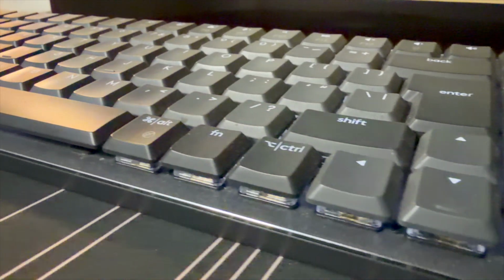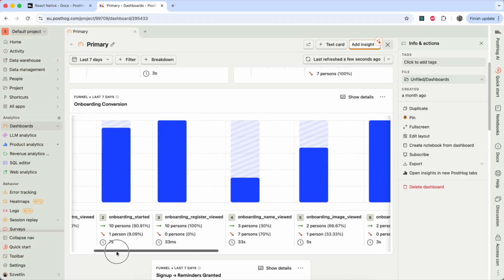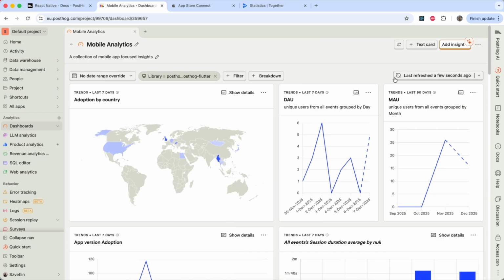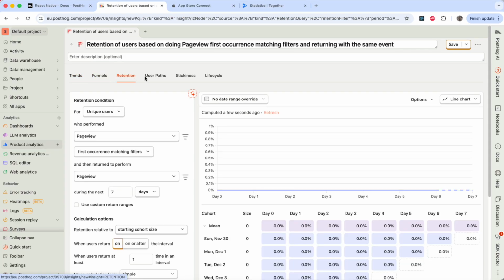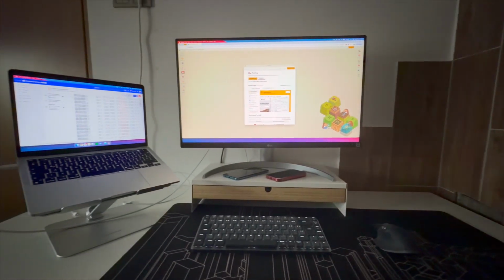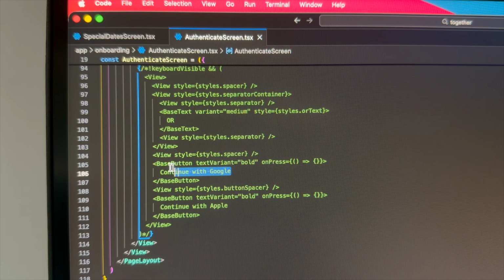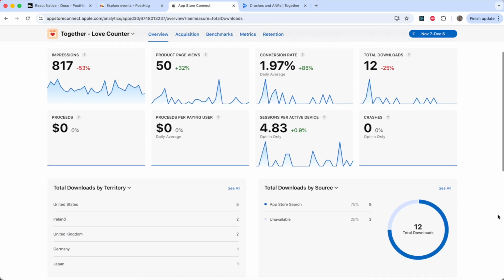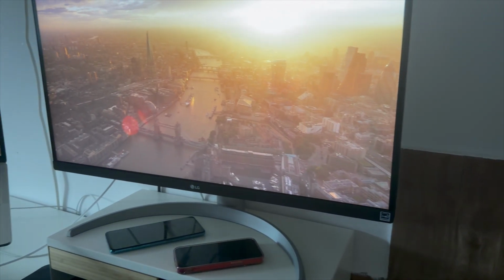I Built Features for Months… Completely Blind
Join me while I explain how I implemented PostHog analytics to my React Native app called Together. What the analytics exposed and how that changed my development roadmap instantly.